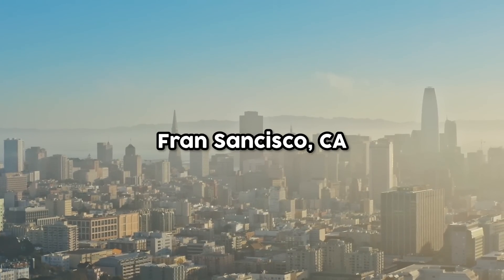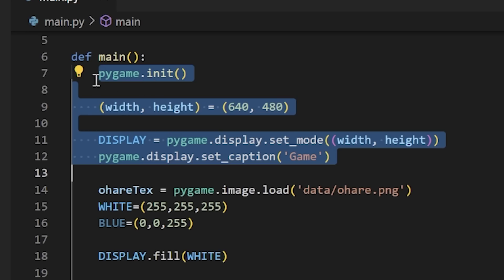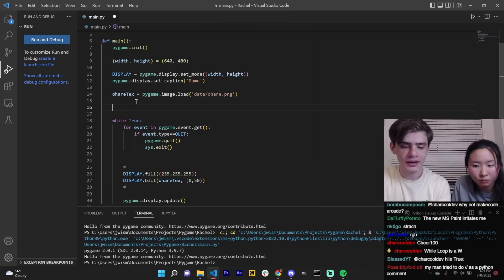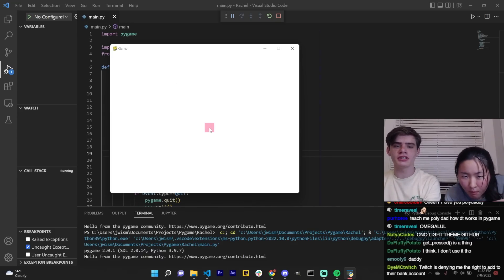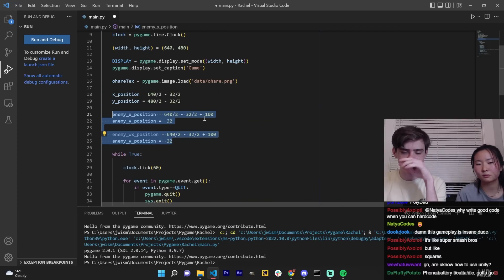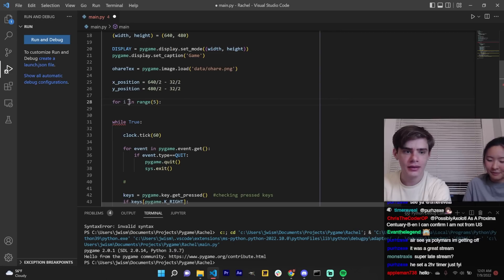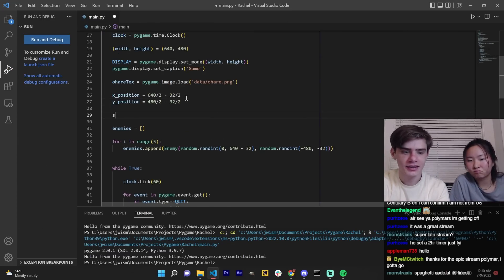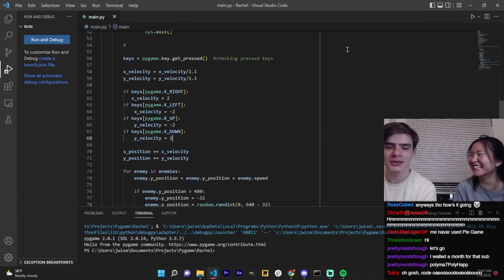Teaching an Absolute Beginner to Code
My friend has no coding experience, so I taught her how to make a video game in just 1 hour using Pygame!